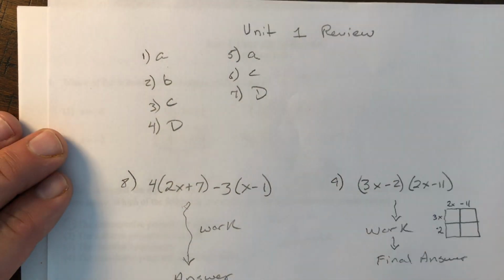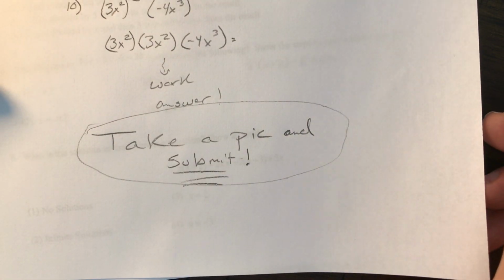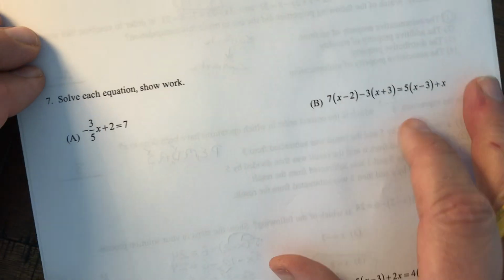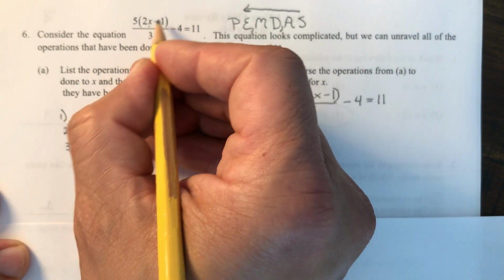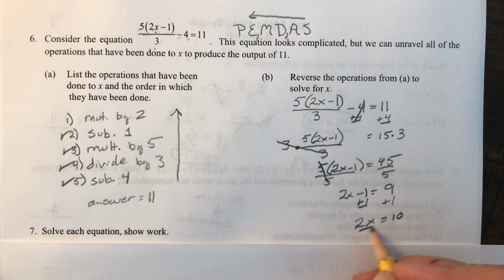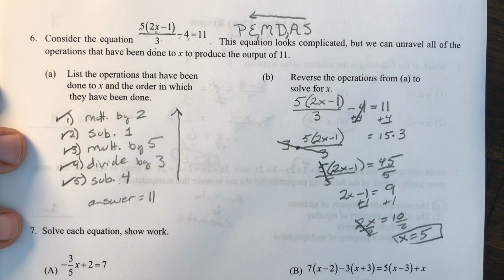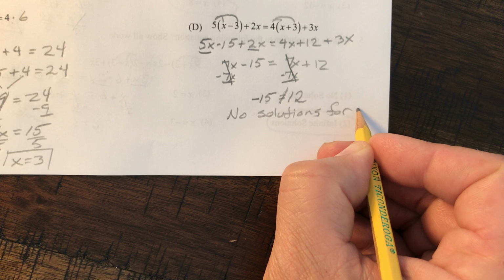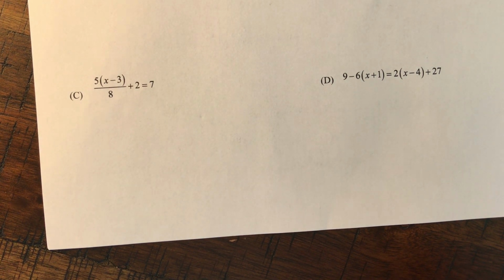Unit 2A L1-4 Review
Solving equations by reversing operations